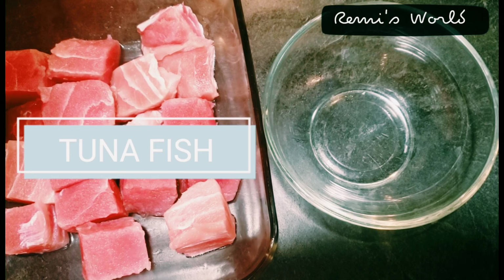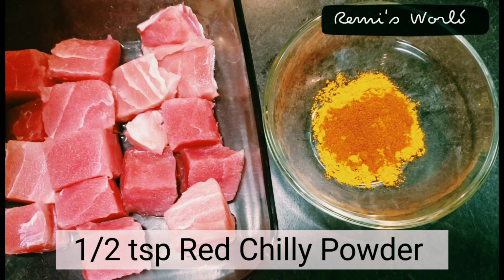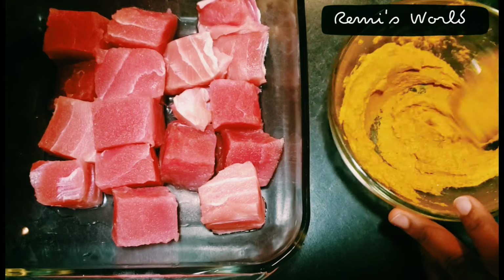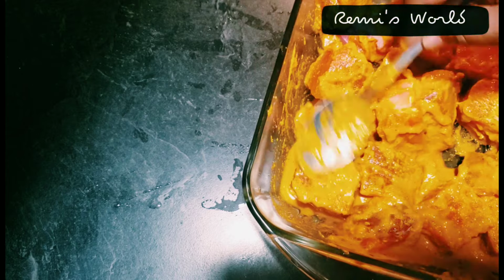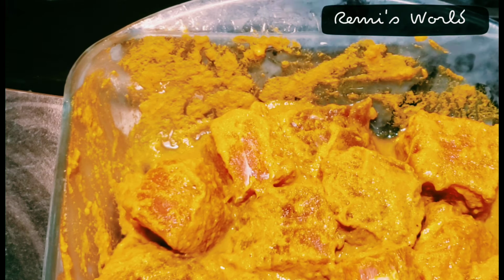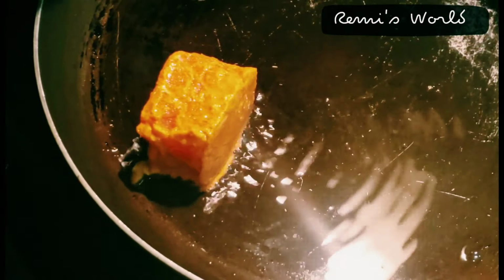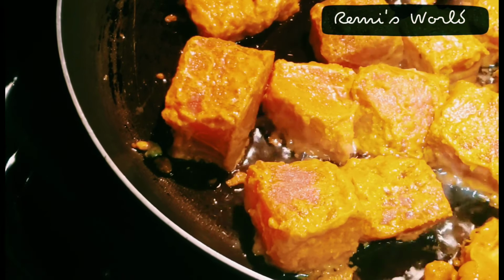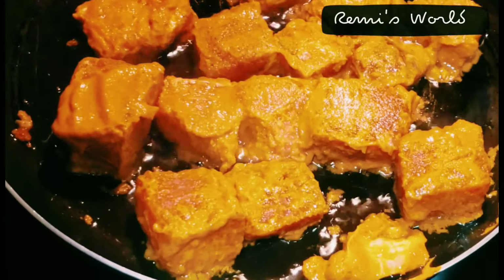COOK TUNA FISH WITH COCONUT OIL| FRESH FISH FROM NEW YORK SEA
EASY AND QUICK RECIPE TO COOK TUNA FISH WITH COCONUT OIL